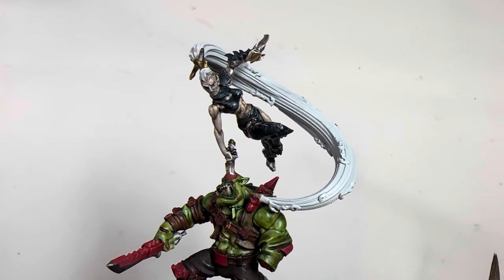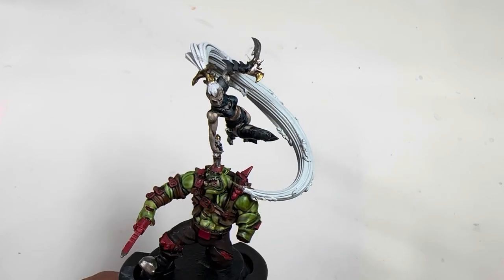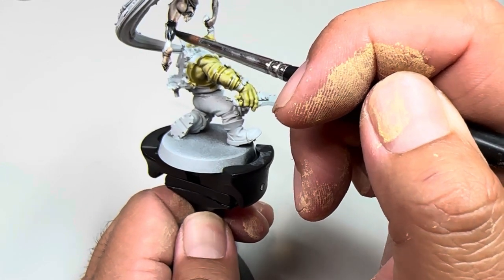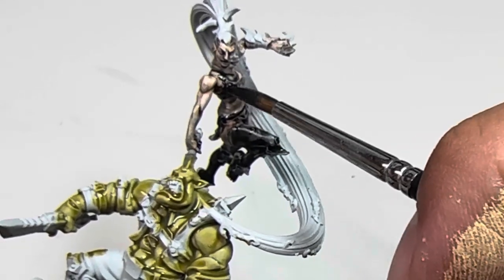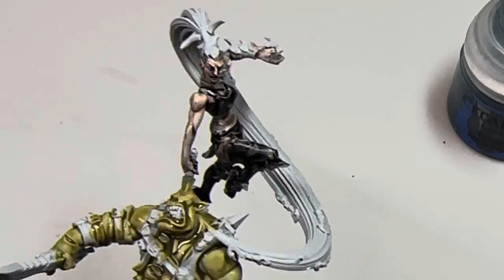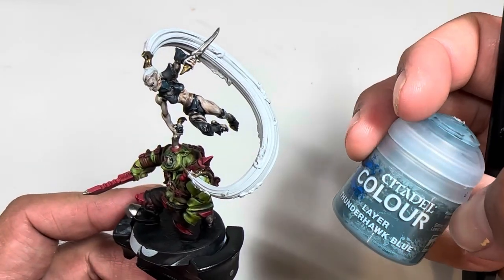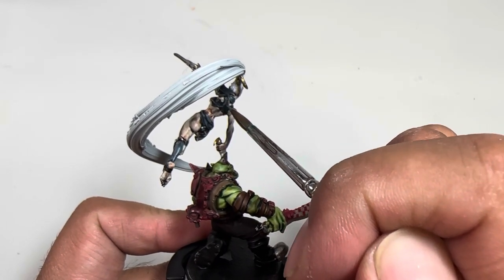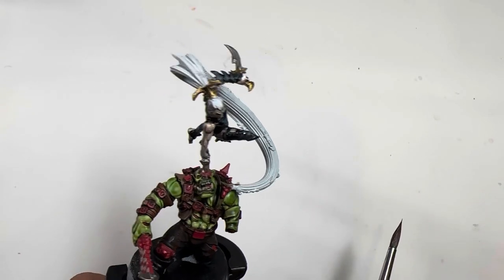Drukhari Bodysuit Painting Guide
How to Paint Drukhari Body Suits! Using the Supreme Gladiatress M’evia from Artel W Miniatures. Check out the link to order one, yourself!

Zap a Gap Super Glue

Super Glue Activator

⭐️⭐️⭐️⭐️⭐️ FREE!!! ⭐️⭐️⭐️⭐️⭐️